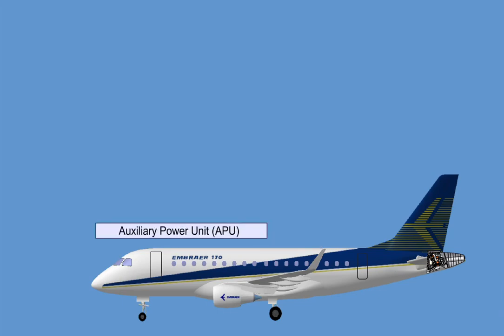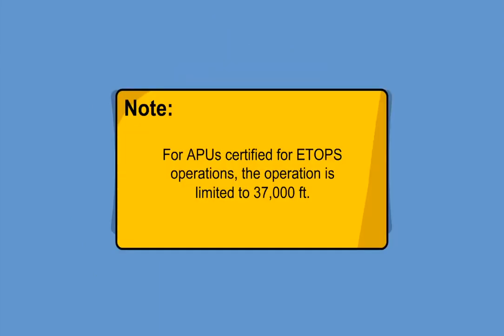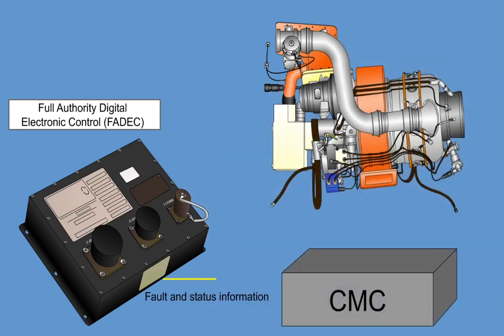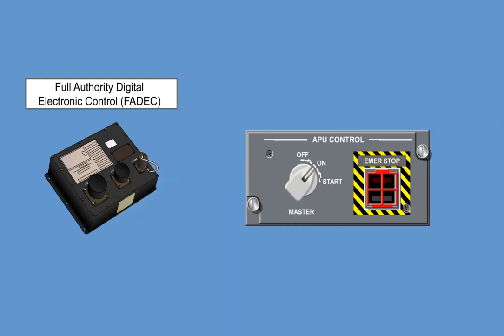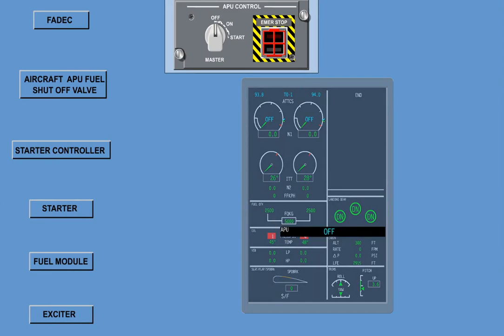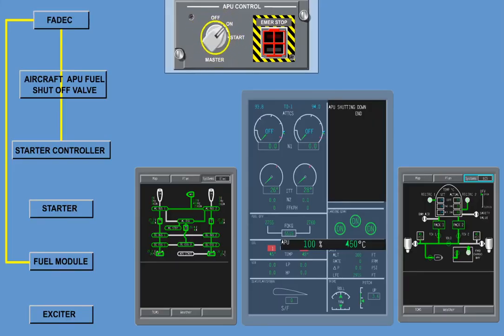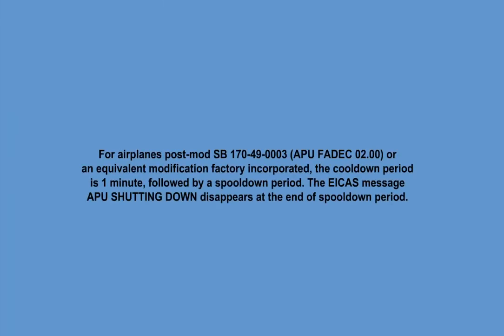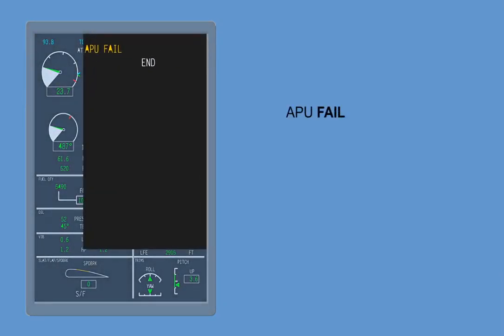E175 Systems Training APU